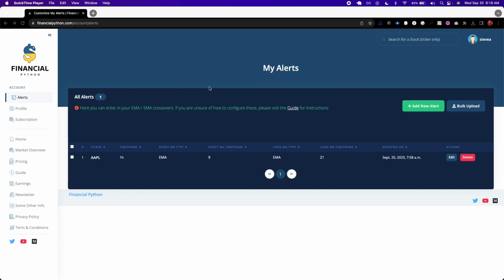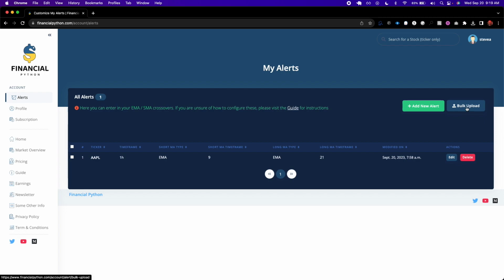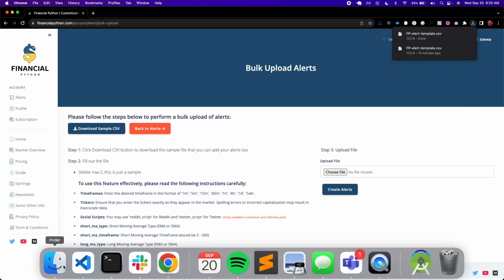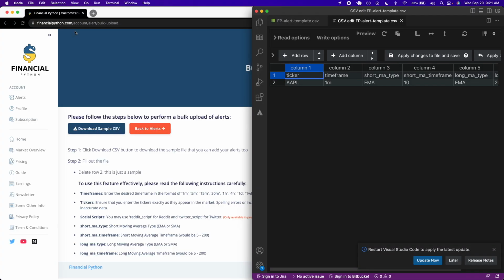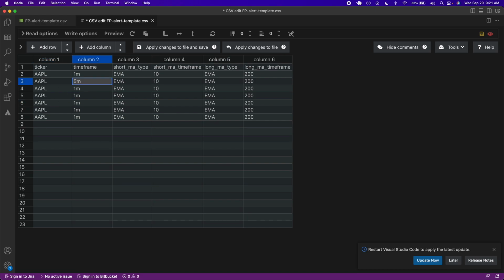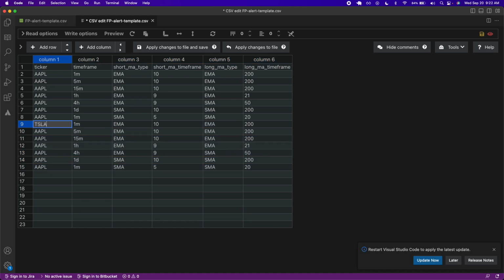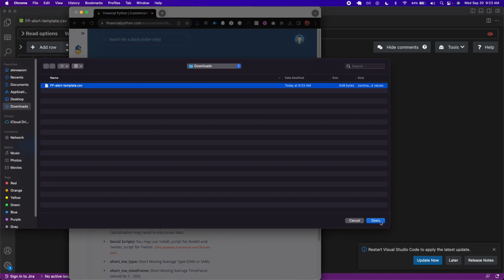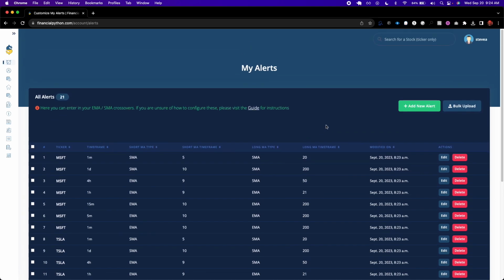How to Bulk Upload Alerts on Financial Python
In this video, we will walk you through how to use the bulk upload features to upload your alerts.

The Steps are:
1) Download our CSV Template
2) Add your alerts to the file and save
3) Upload the file